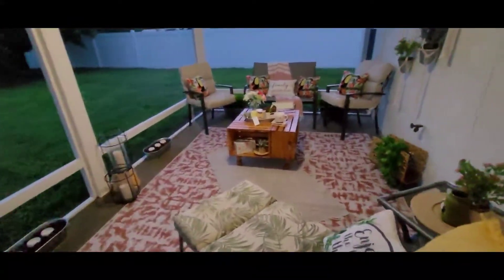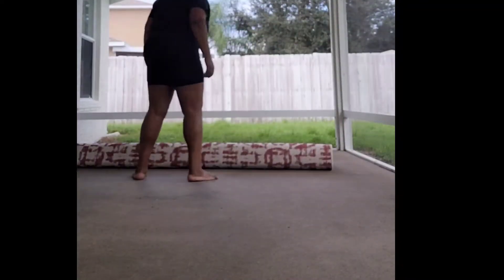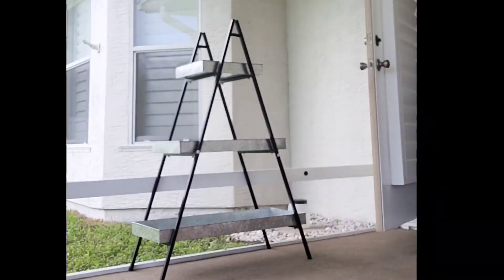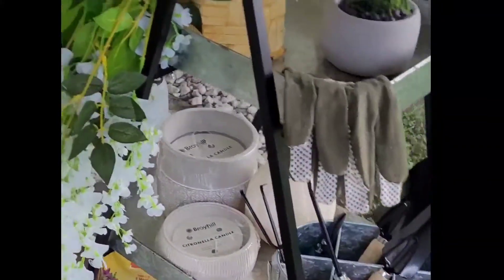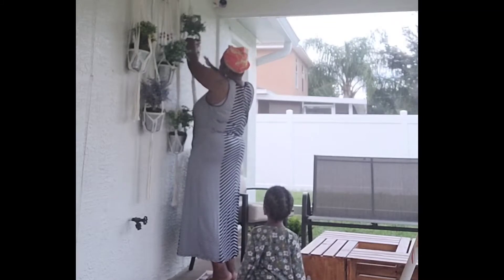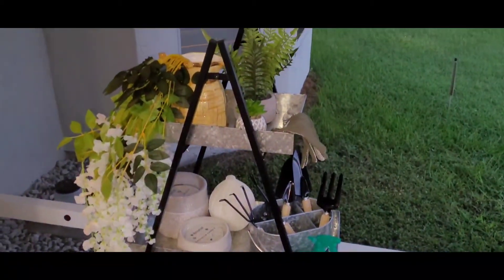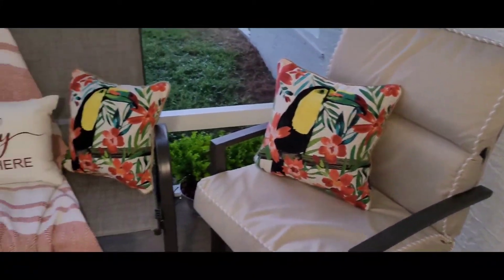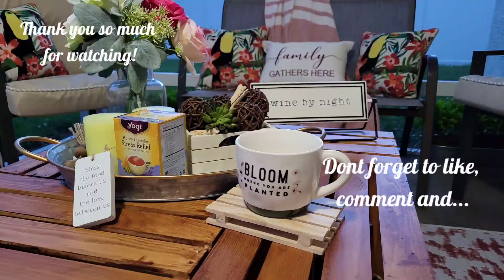Backyard patio/ Decorate with me/ Boho inspired decorating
Hey folk,

First I want to say Happy Birthday to my beautiful mother. I love you so much mimi and you deserve the world!

Let settle for some patio furniture though lol. So I decided to decorate my mother's backpack patio for her birthday. This project  took me a few days but everything came better than what I expected!

So come and decorate with and don't forget if you like what you see in this video ...